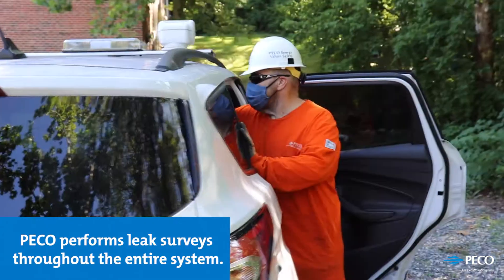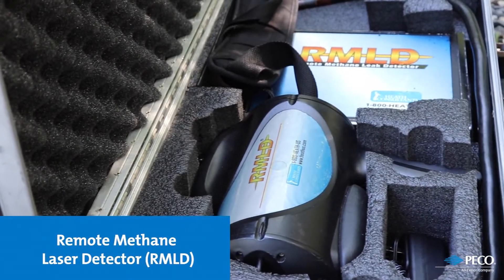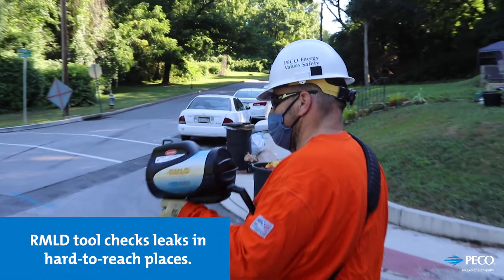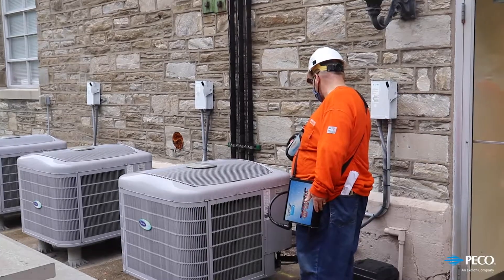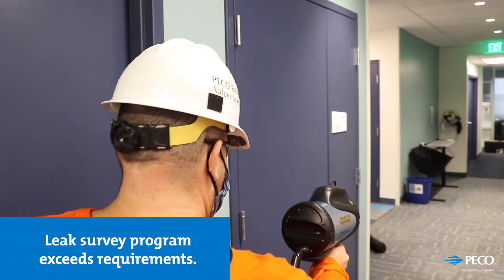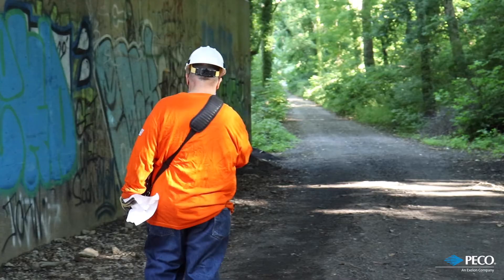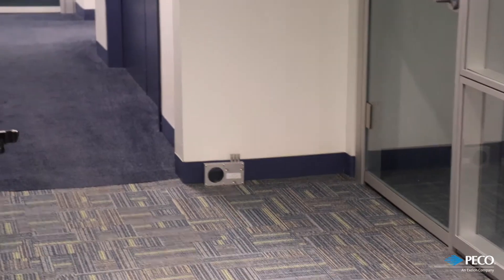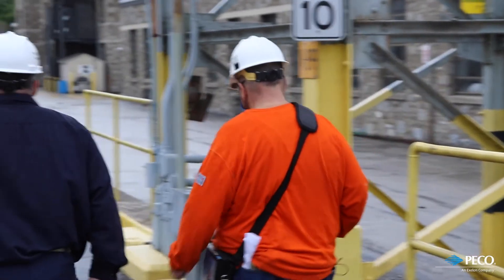PECO Natural Gas Innovation: RMLD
PECO Corrosion Control Specialist Carlo Castagliuolo highlights how the PECO Natural Gas Team is using the Remote Methane Laser Detector (RMLD).